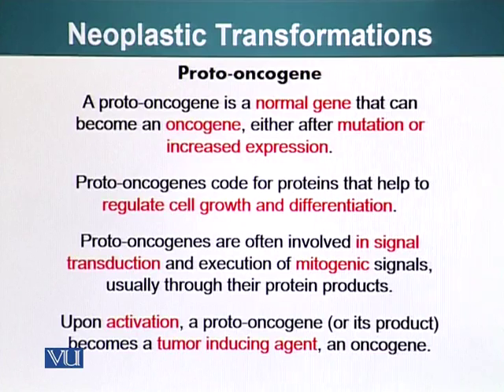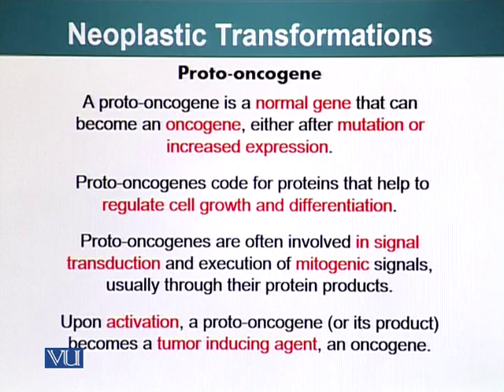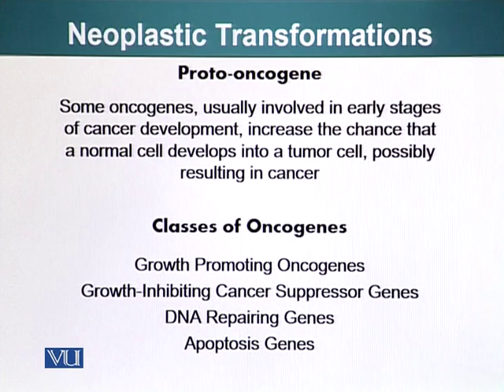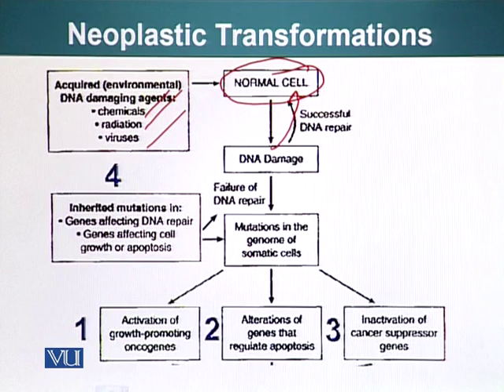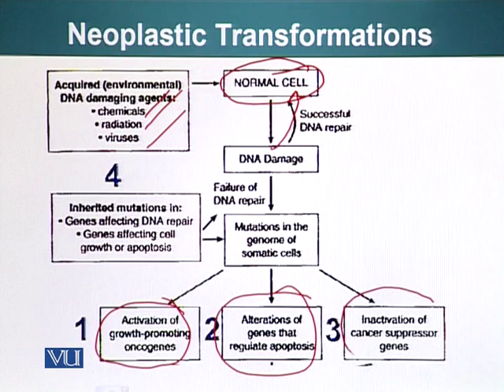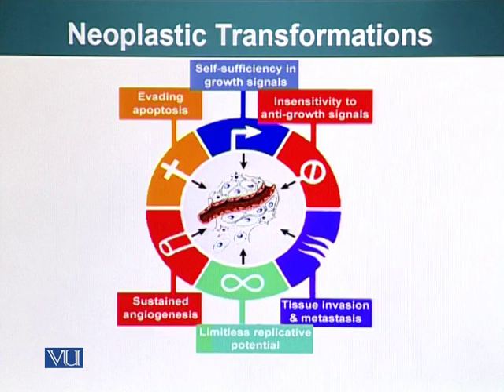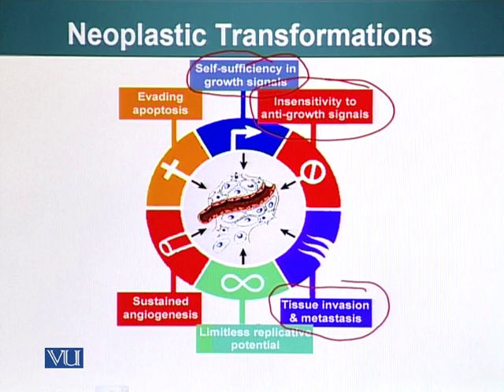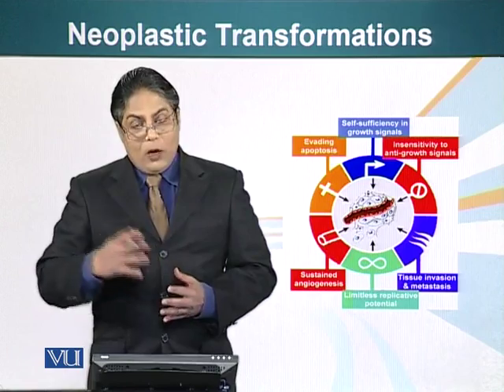BIO734_Topic086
Topic: 86